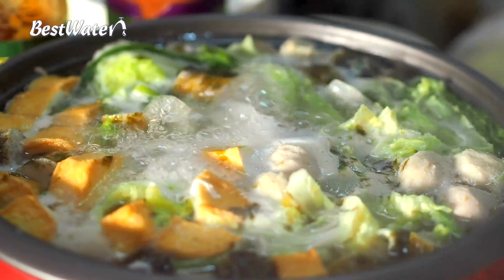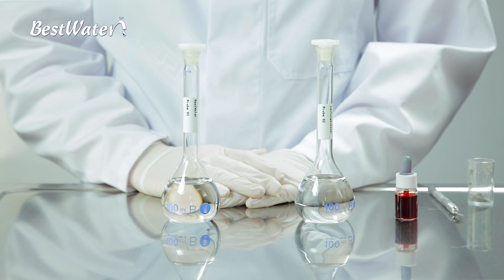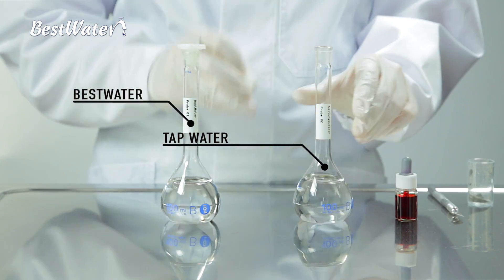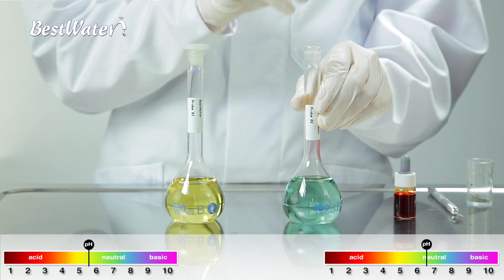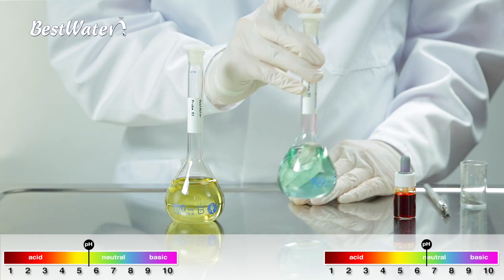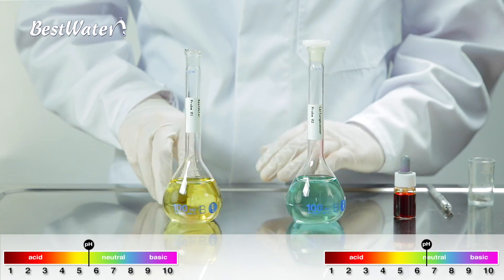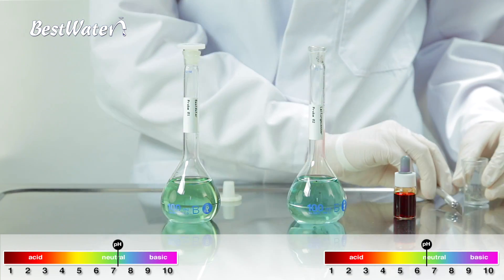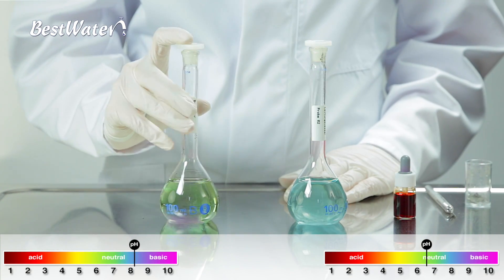pH Test BestWater vs. tap water